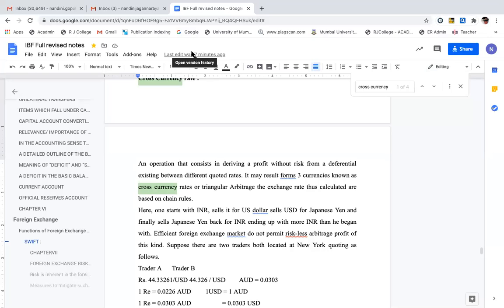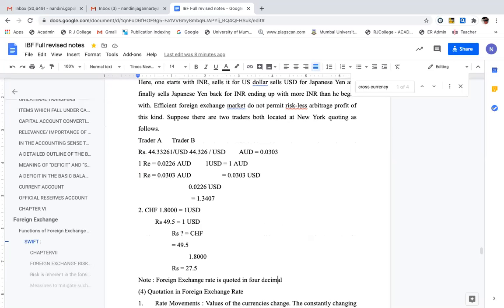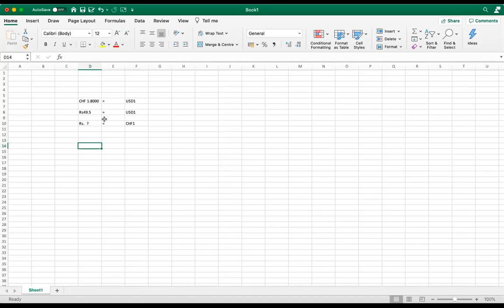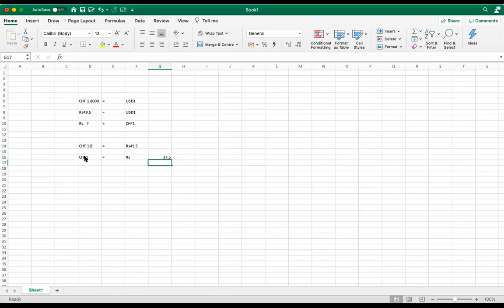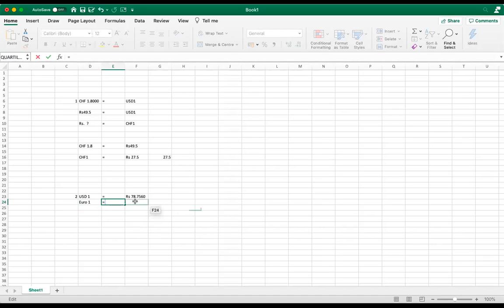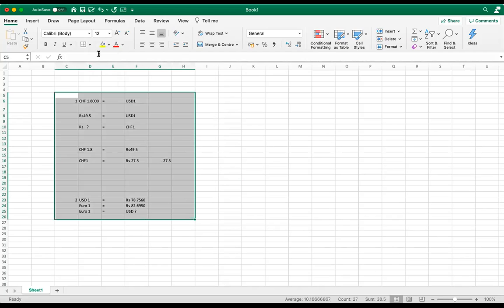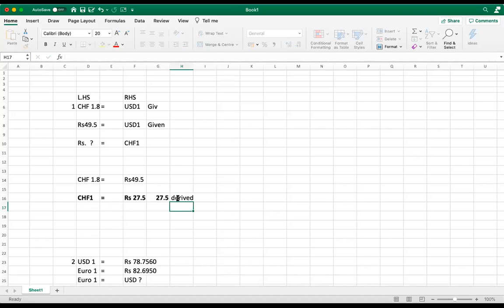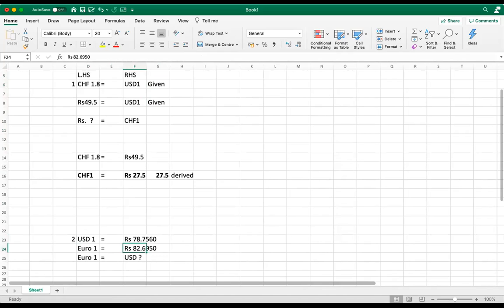cross currency rates